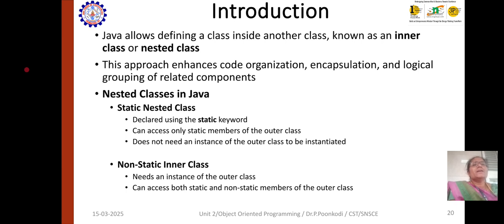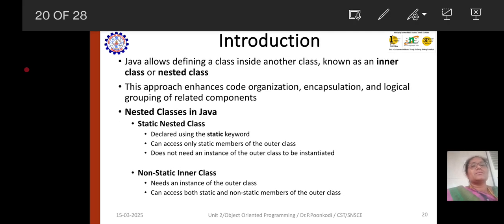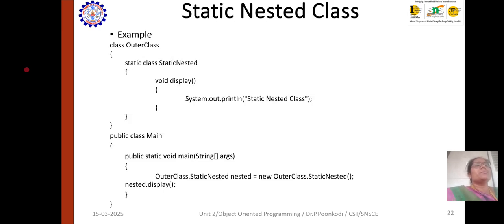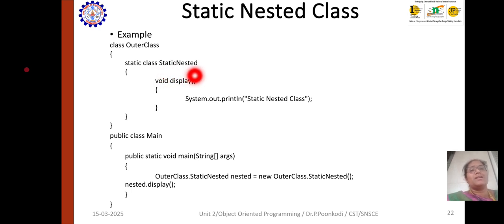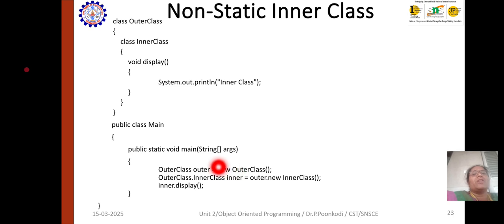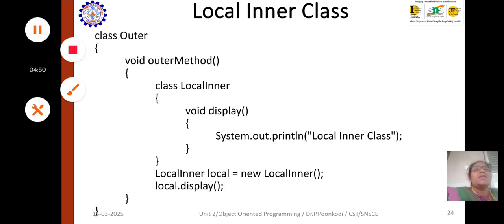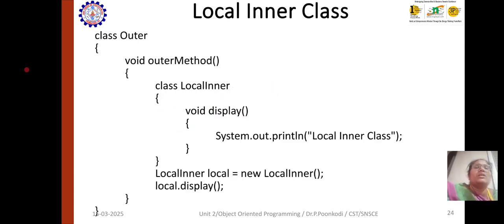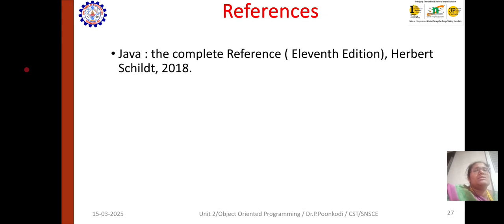Nested and Inner class | Object Oriented Programming | SNS institutions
In Java, a nested class is a class defined inside another class, helping in better code organization and encapsulation. Inner classes are a type of nested class that have direct access to the outer class's members, even private ones. They are used to logically group classes and improve readability. Inner classes can be member, static, local, or anonymous, depending on their usage.